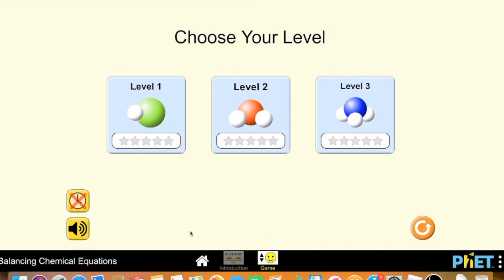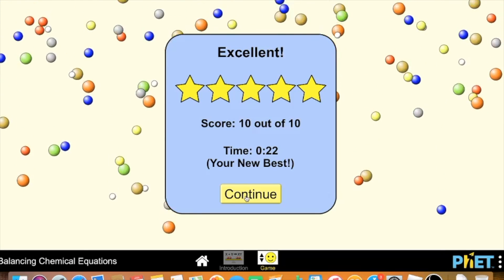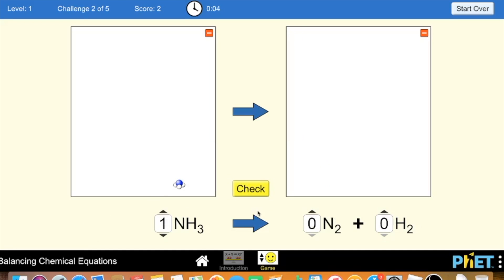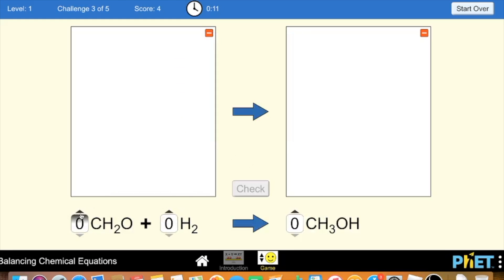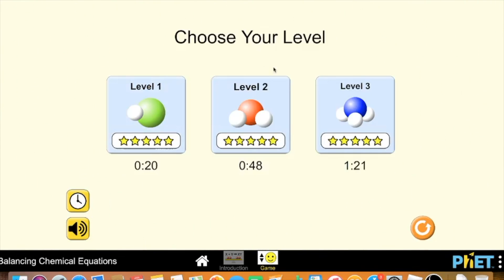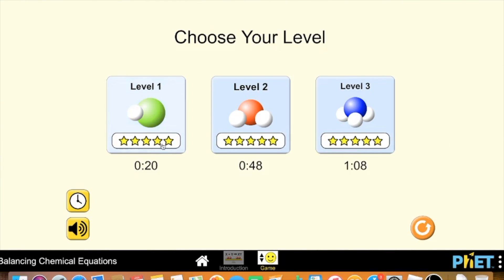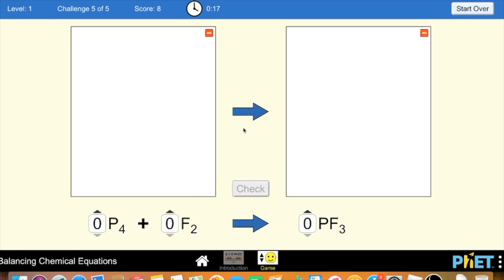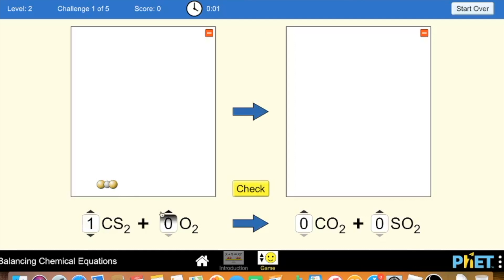PhET Balancing Speedruns (I'm back!)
In this video, I show and explain PhET Balancing Chemical Equations, and why I speedrun it. I explain everything in the video, so watch it (I want watch time and viewer retention plz watch whole video I need subs)

My google site about speedruns